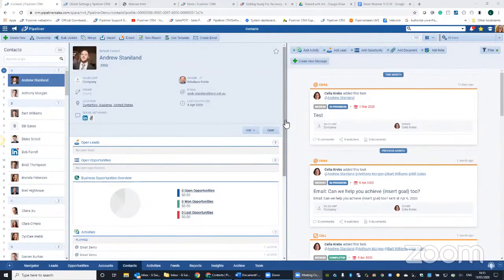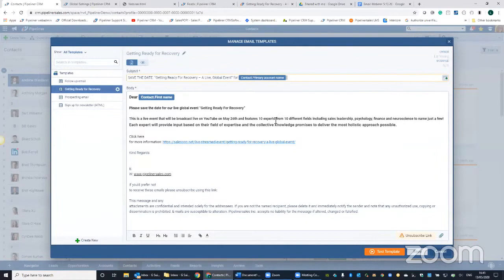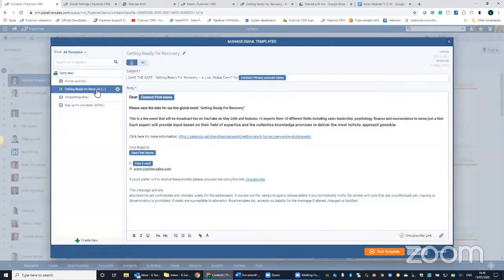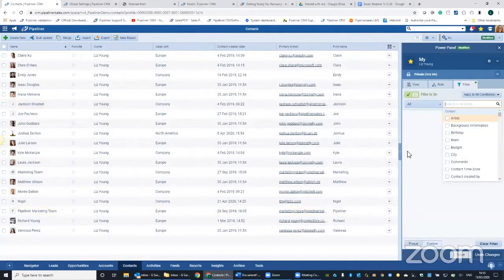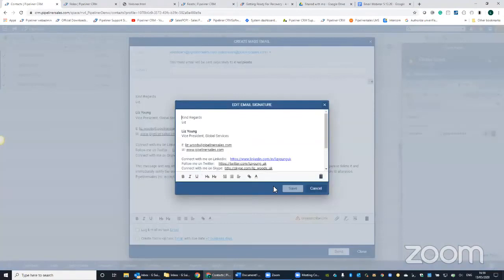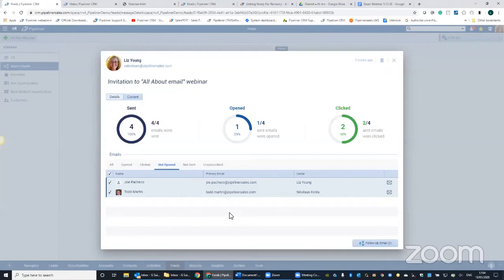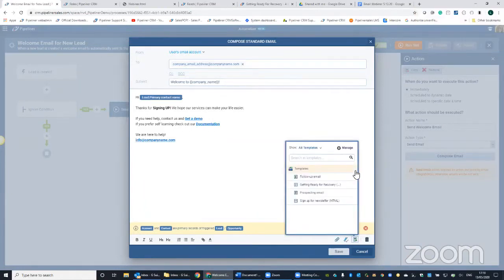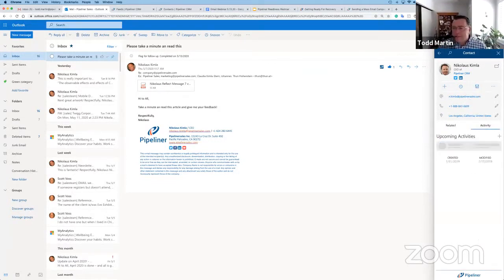WEBINAR PLAYBACK: All About Email!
All about Pipeliner CRM Email features and how to add them.  With Pipeliner you can use Outlook, Gmail, and many others.